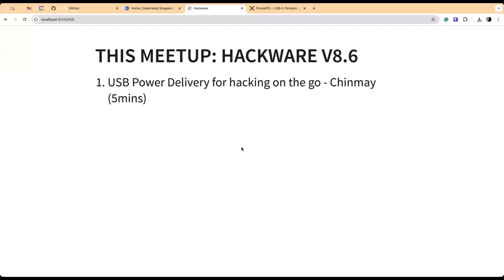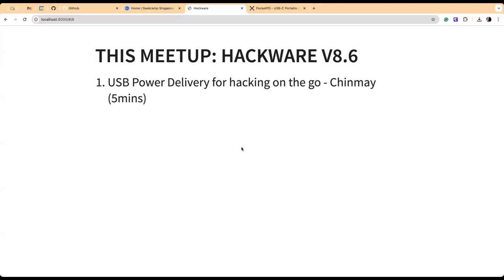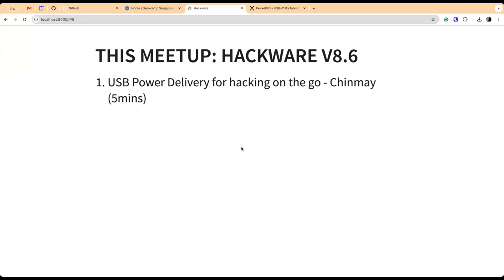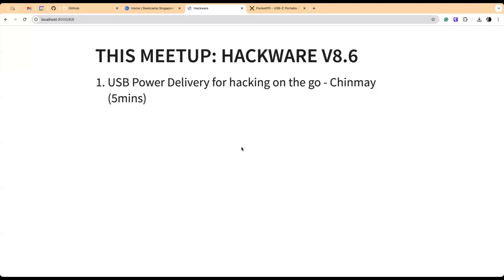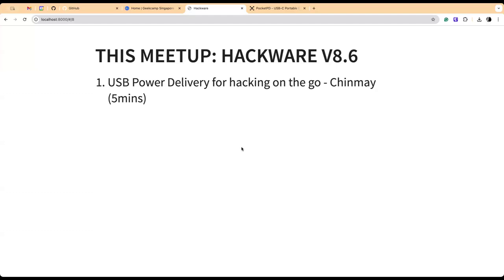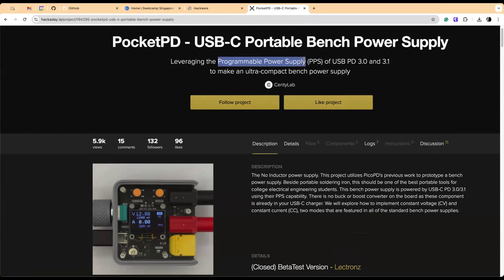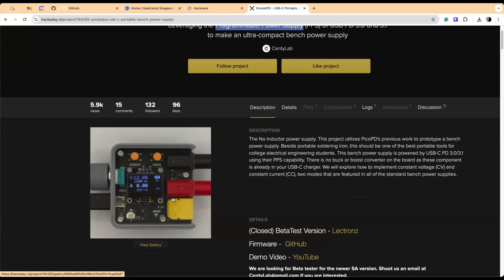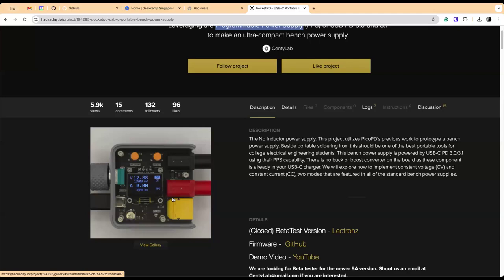USB Power Delivery for hacking on the go - Hackware v8.6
Speaker: Chinmay